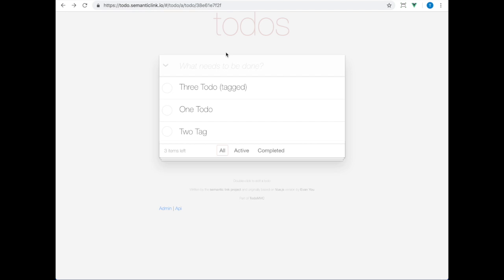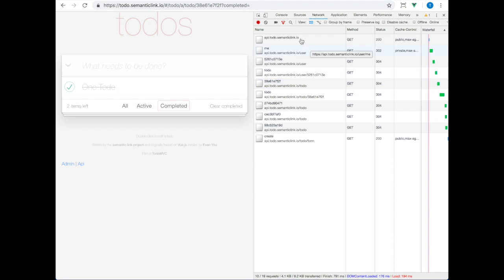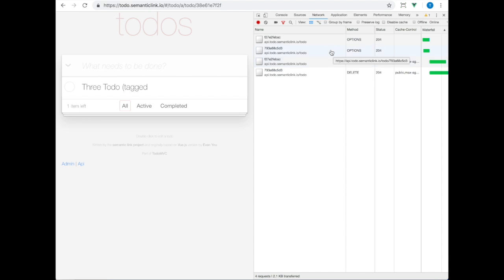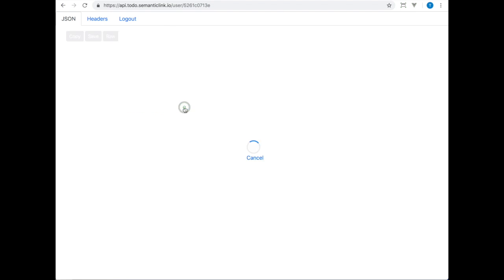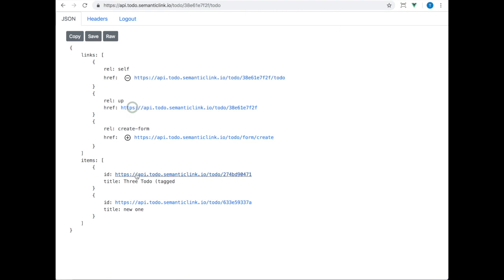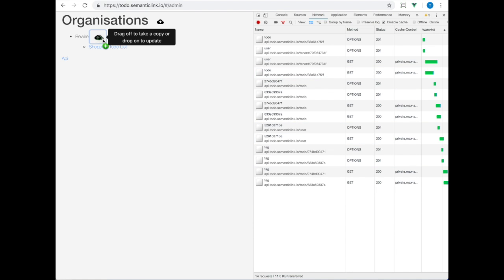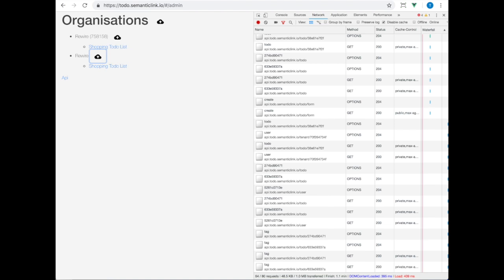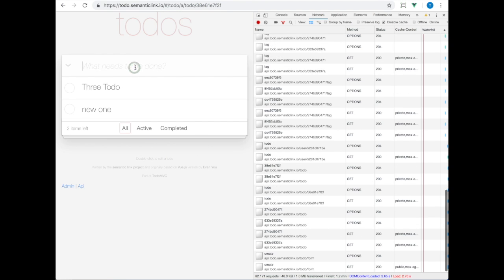Multiple Clients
There are multiple types of clients that can walk across the API. Earlier solutions were concerned with different devices and languages (eg mobile vs desktop, browser vs native, React vs Vue). These people-to-date and GUI-to-machine  concerns are still issues but solving these technical concerns alone is not enough. As well, hypermedia requires clients that solve machine-to-machine and application-to-api concerns. The underlying design in this approach is how can the client reconstruct state and get the server to converge on a new state? Whilst at the same time not require human interpretation/intervention.

This video outlines three clients:
- rich interface that can process multiple resources for human interaction
- simple general interface to process a single resource for human interaction
- an automated interface for cloning and updating entire data structure for machine-to-machine interactions—this can be combined with human interactions